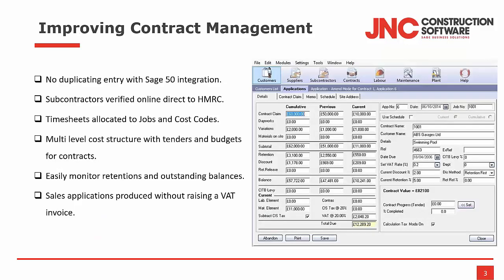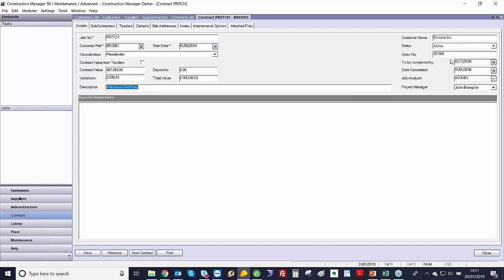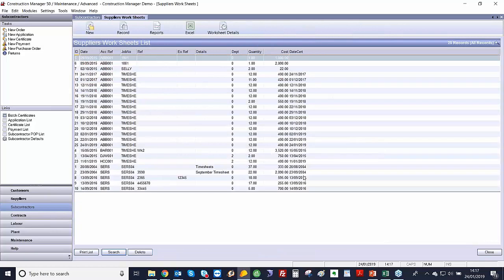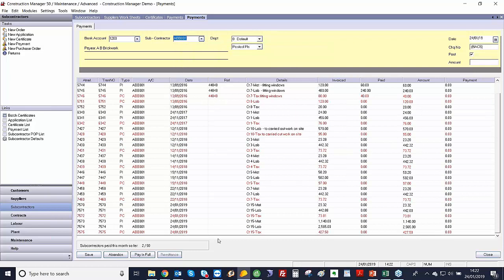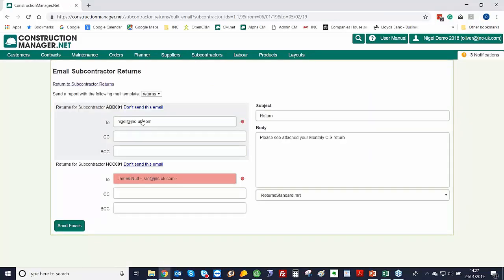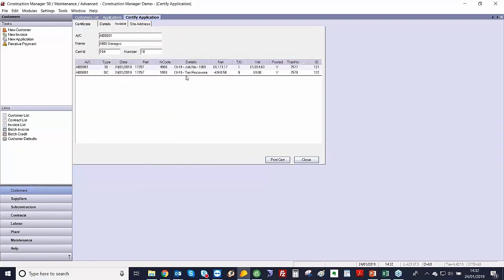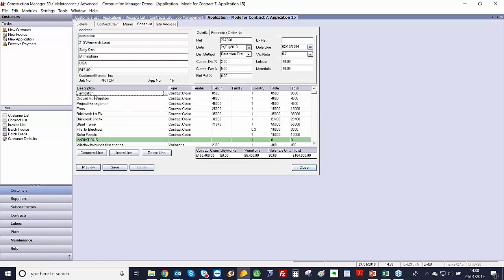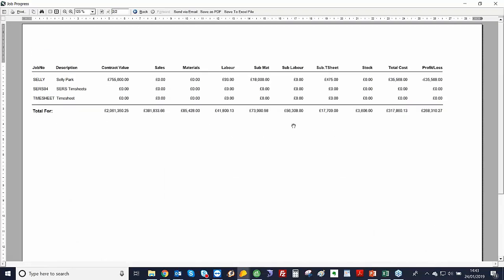Introduction to Construction Manager for Sage50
Within this webinar we will show you tips and tricks to ensure there is no duplicating entries between spreadsheets and Sage 50, providing you with easy reporting at the click of a button. We’ll show you how you can easily deal with applications, retentions and even directly link with HMRC for CIS Tax returns using our Construction Manager 50.